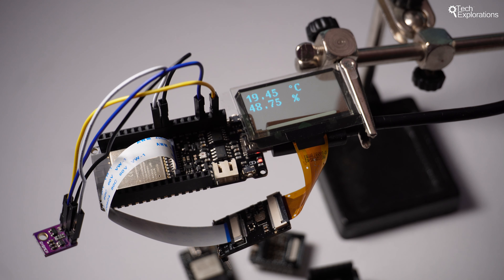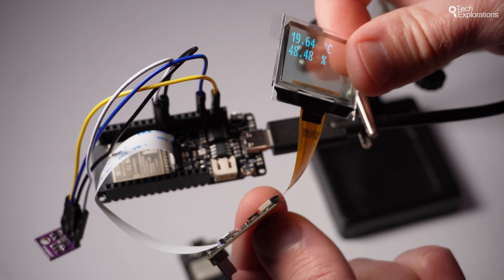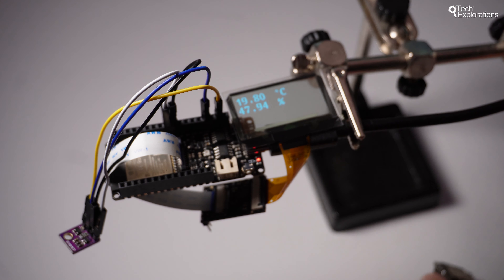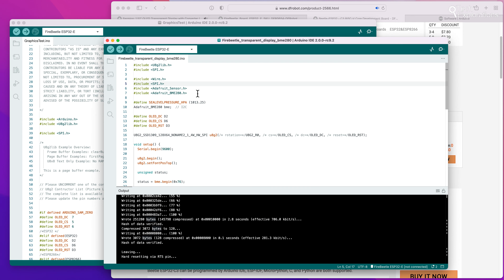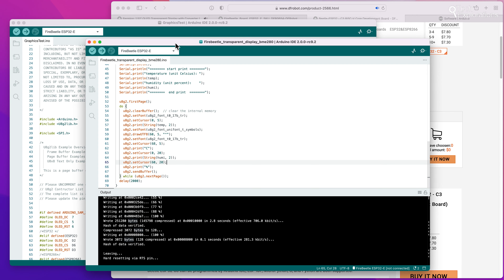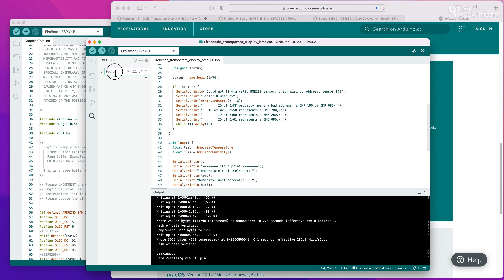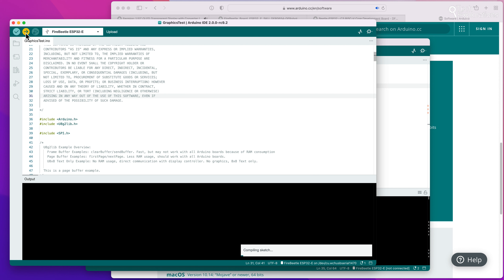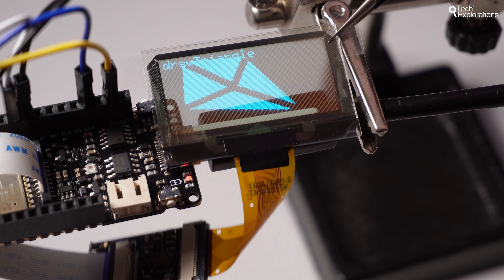Experiment: 1.51″ transparent display with Firebeetle ESP32-E and Beetle ESP32-C3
In this experiment, I try out a 1.51″ transparent OLED display. To drive the display, I use a DFRobot Firebeetle ESP32-E and a DFRobot Beetle ESP32-C3 (not at the same time!).

You can read the article version of this video and find the sketch